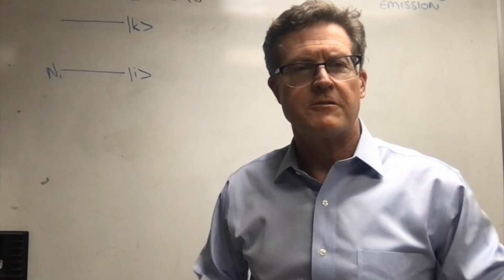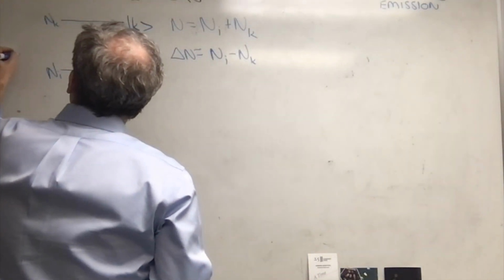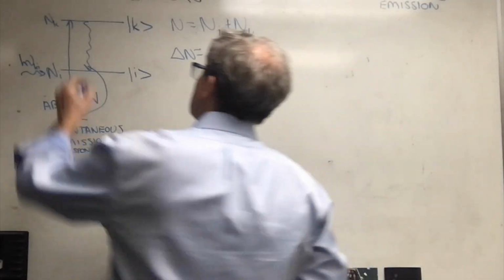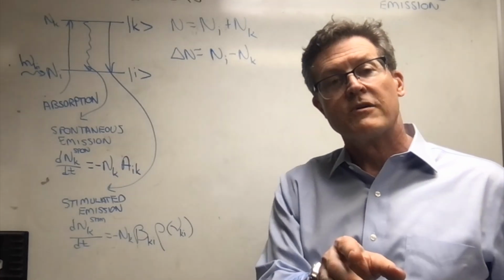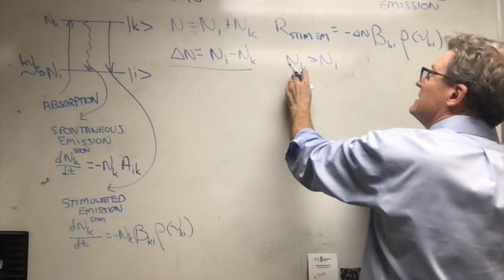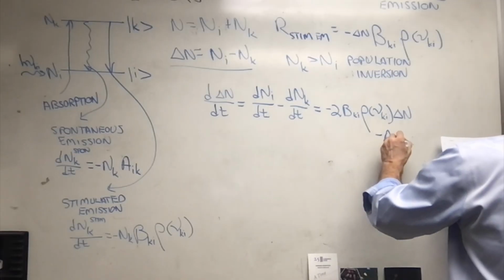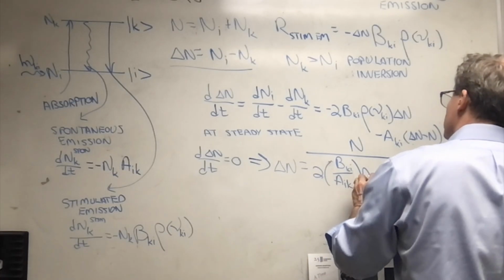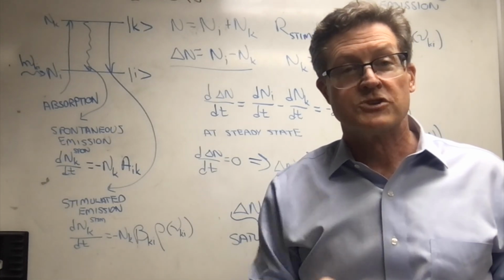Ch 27 How a laser works: The need for a population inversion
We show that net stimulated emission can only occur if a system can be driven into a population inversion. That is, more molecules have to be in an excited state than the lower energy state. However, a two-level system can never achieve this condition because of the phenomenon known as saturation. Therefore, a laser must be constructed by judiciously finding a three-level or four-level system so that a population inversion can be created.